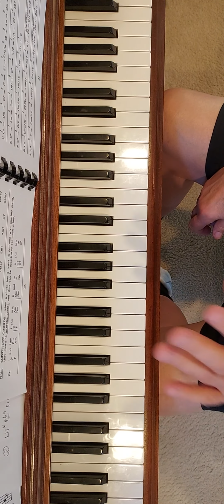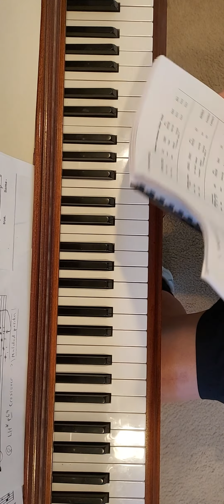Smooth triads..chord flow continuity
Perpetual motion with triads in root  positions and the first inversion thru the cycle of fifths to achieve smooth playing In developing smooth introductions fills and endings